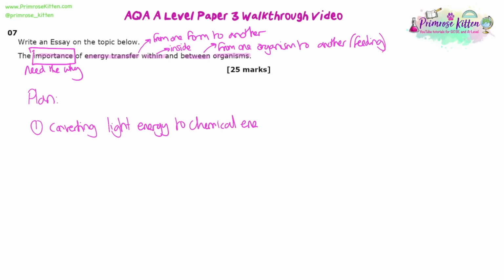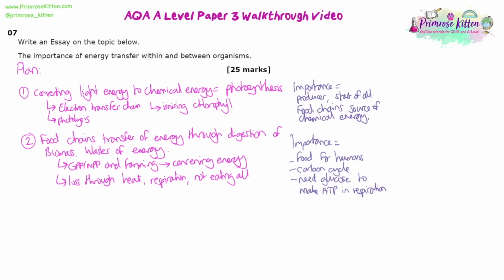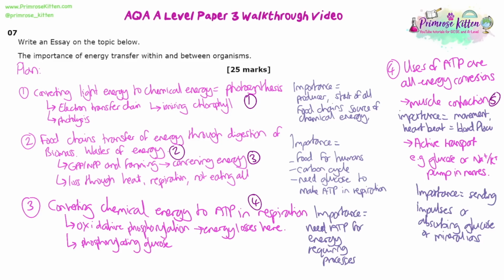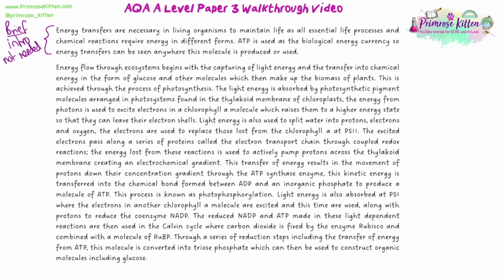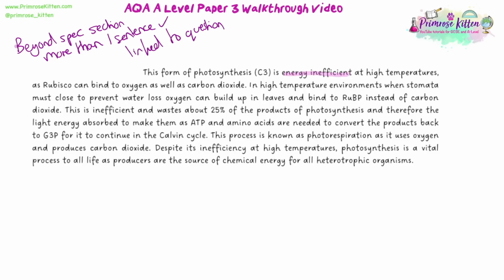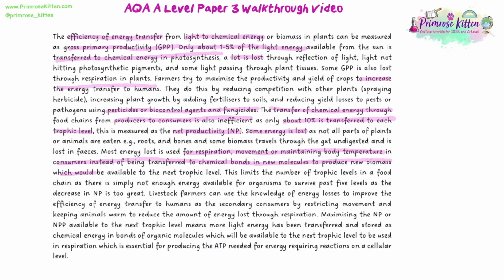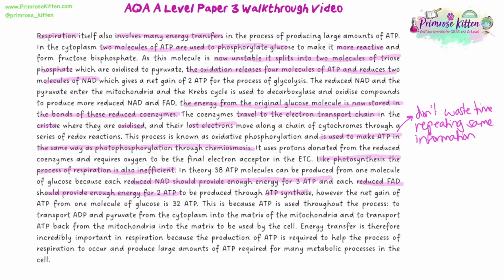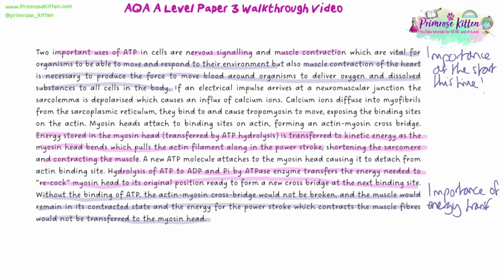The importance of energy transfer within and between organisms | AQA A-Level Biology, Paper 3 Essay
2025 predicted Exam Papers for GCSE and A-Level Biology, Chemistry, Physics, and Maths Revision Essential!

2025 predicted Exam Paper Walkthroughs Playlist These are full walkthroughs of all the predicted papers that have been written for 2023